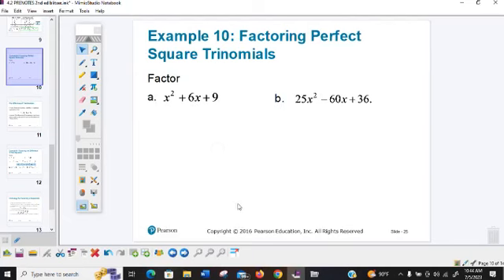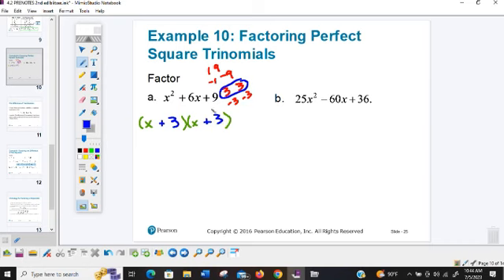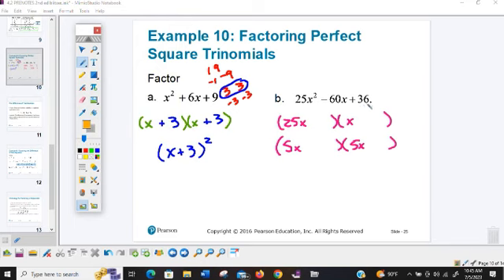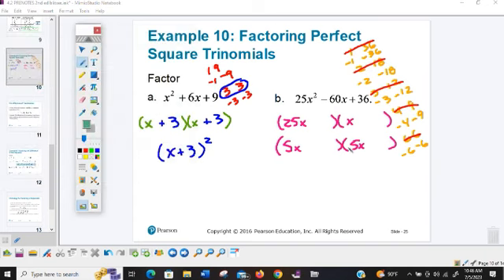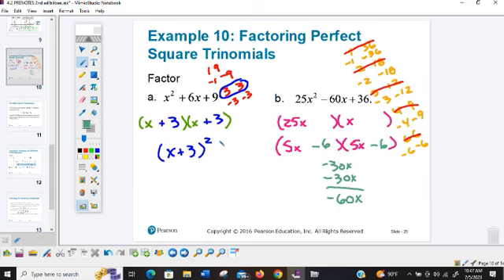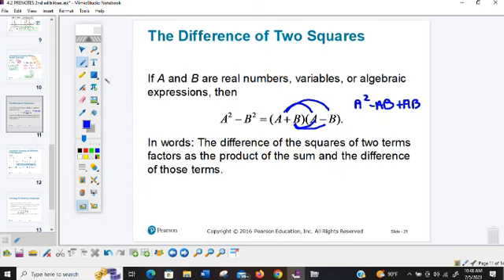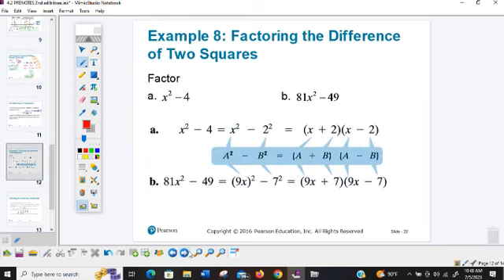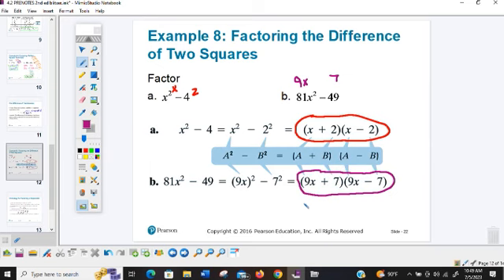Factoring Perfect Squares